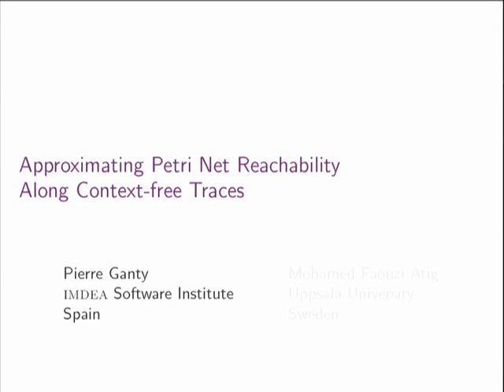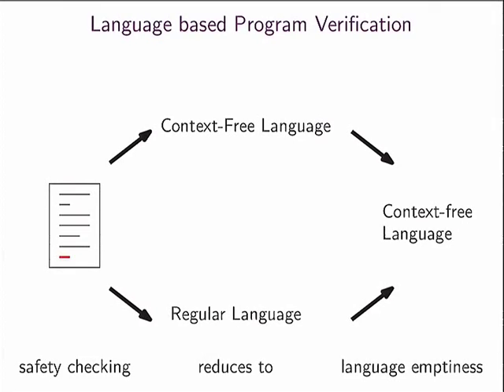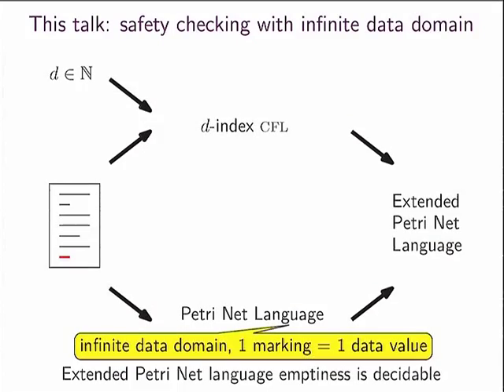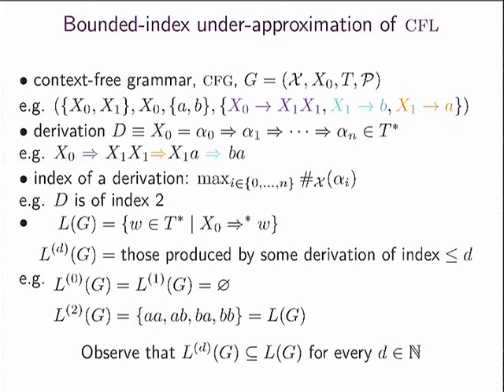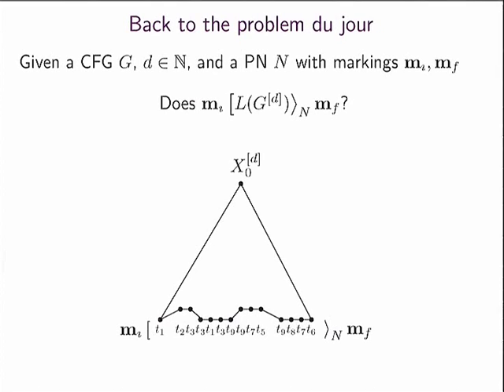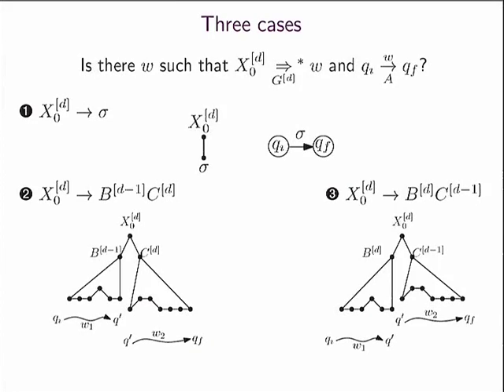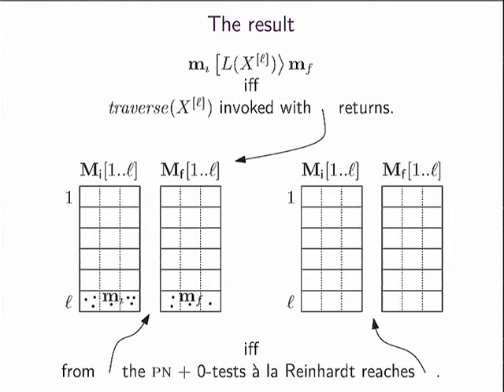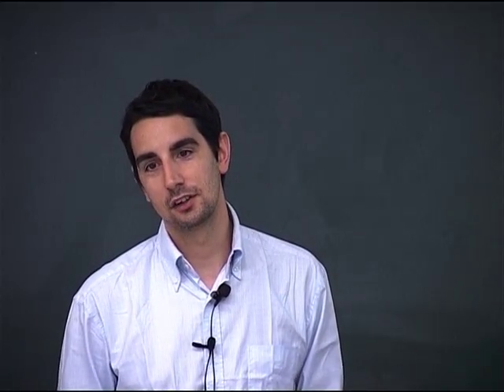FSTTCS L14 Approximating Petri Net Reachability Along Context free Traces